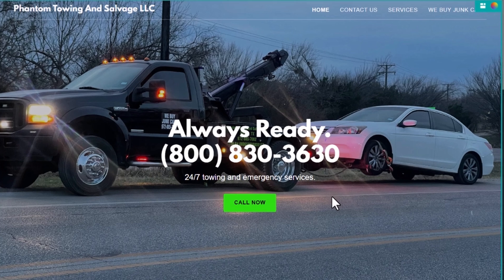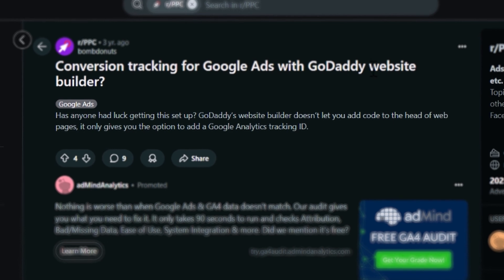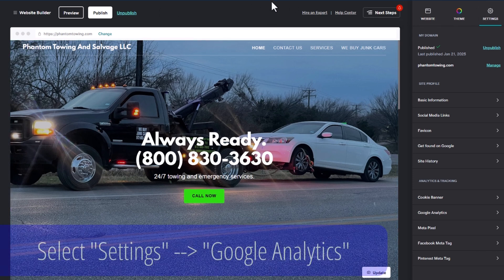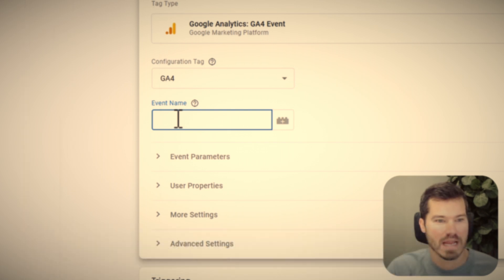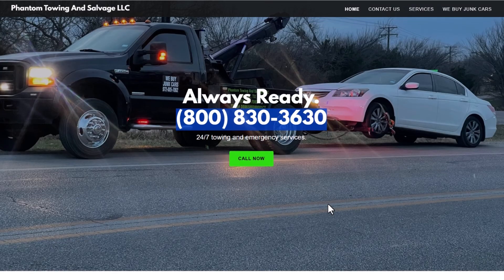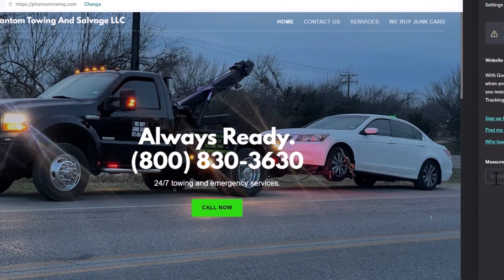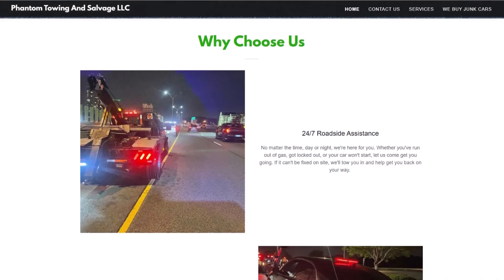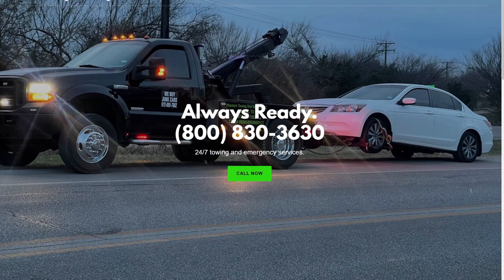SAD TRUTH on Godaddy Conversions for Google Ads - Can you track conversions at all?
There are lots of Godaddy websites owned by small businesses who want to use Google Ads. And the glaring problem with Godaddy website being used in Google Ads campaigns is they DO NOT give you the ability to easily track all conversions. There's different info about this online but I wanted to clarify this once for everyone since it's an issue that comes up often with my ads clients who have Godaddy websites.

0:01 The problem with Godaddy conversion tracking for Google Ads
1:17 Adding Google Analytics Measurement ID to Godaddy website
2:11 What Google Ads conversions you can track on Godaddy website (no phone calls!)